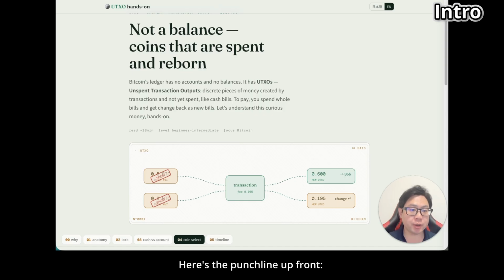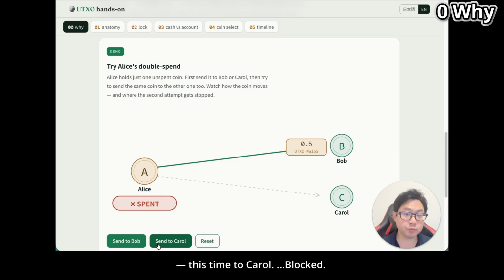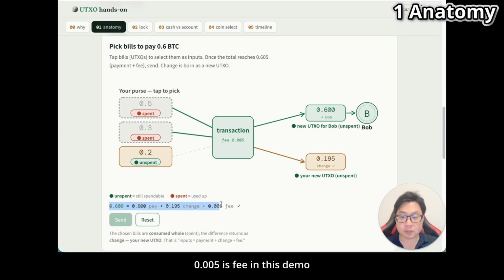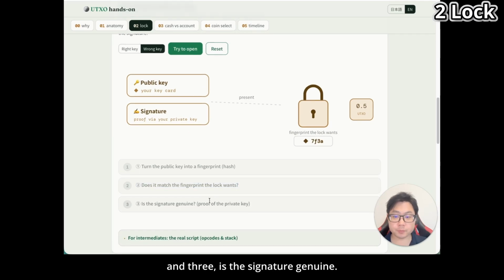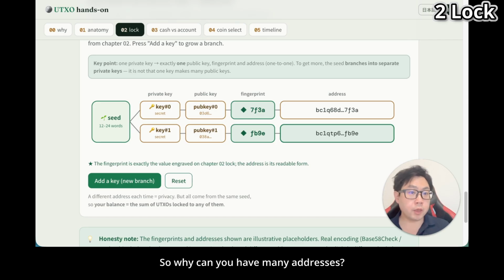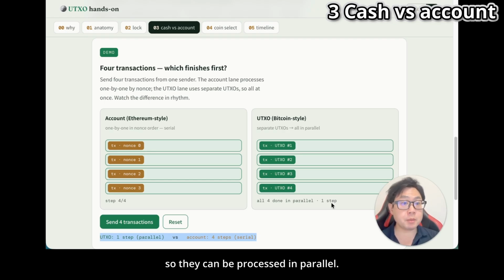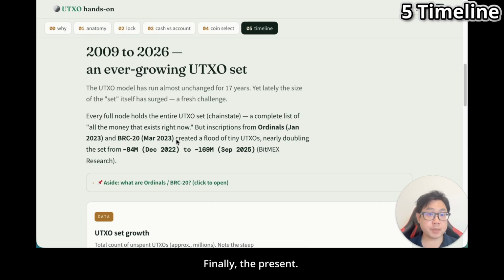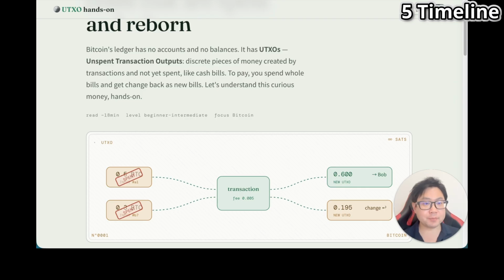Blockchain Demo Bitcoin UTXO Deep Dive